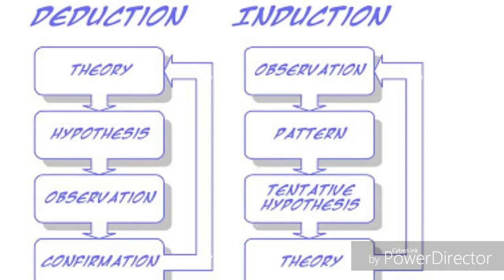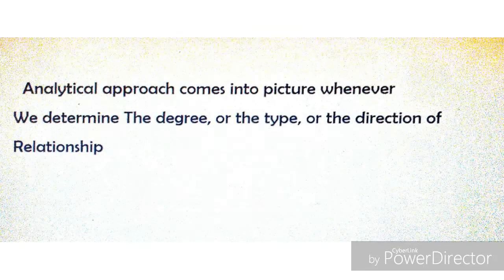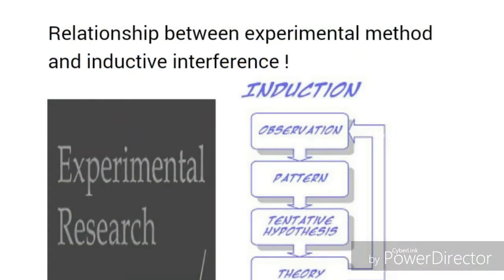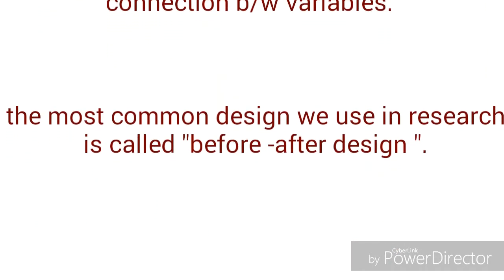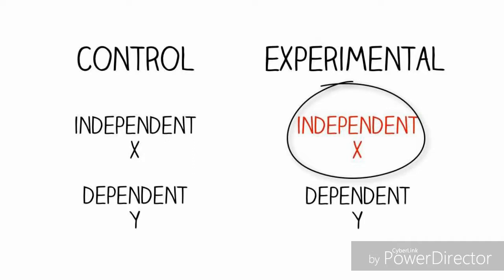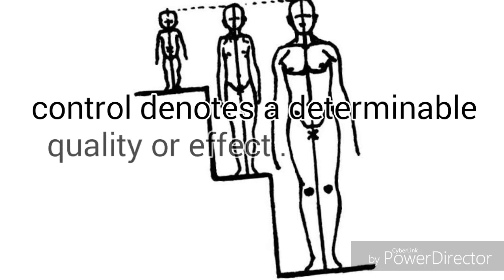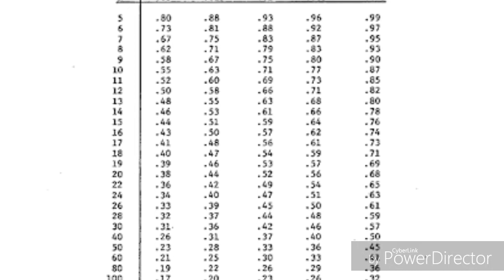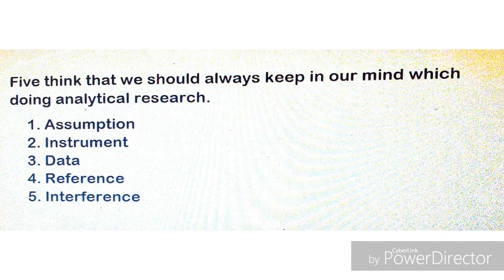Analytical method in social research.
Analytical method comes into picture when we determine the degree or the type or the direction of relationship existing between two or more phenomena under given context of social research.